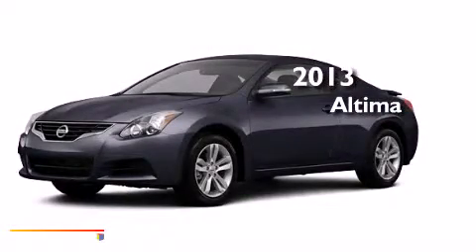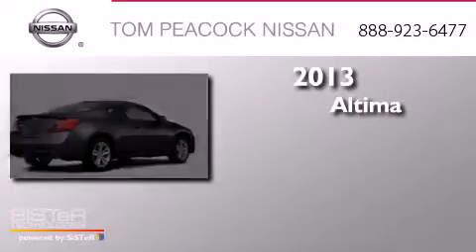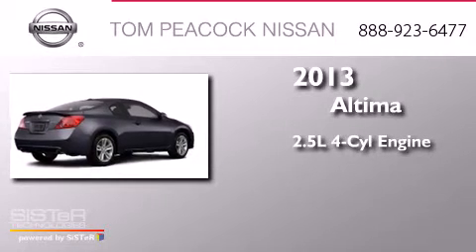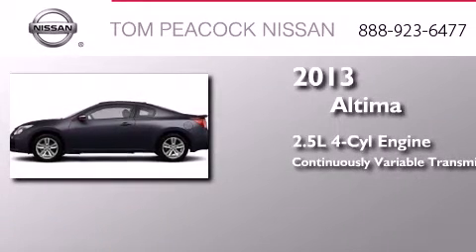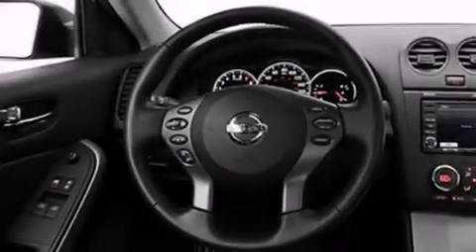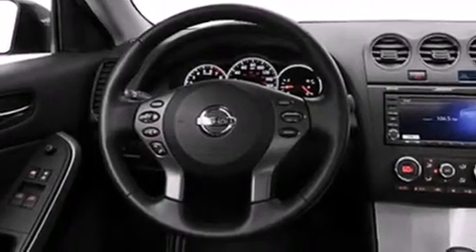2013 Nissan Altima Houston TX 77090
We have been honored to serve the Houston TX area , we promise that your experience at our dealership will exceed your expectations ! Year : 2013 Make : Nissan Model : Altima Engine : 2.5L 4 Cyl. Sequential Fuel Injection Trans . : Cont. Variable Trans. Exterior : Metallic Slate Miles : 10 Stock : N31376 Tom Peacock Nissan 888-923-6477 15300 I-45 North Houston , TX 77090